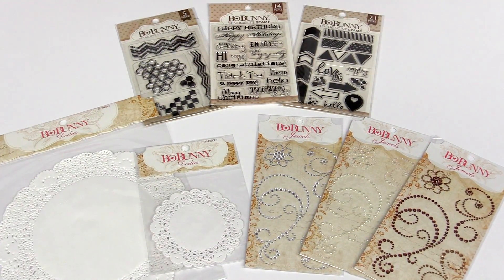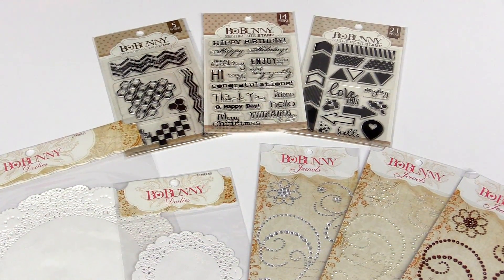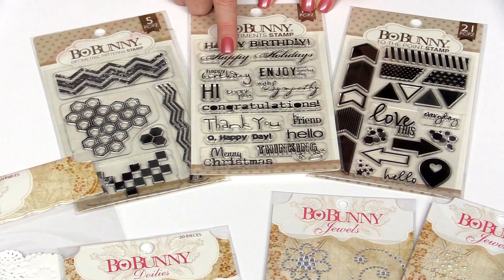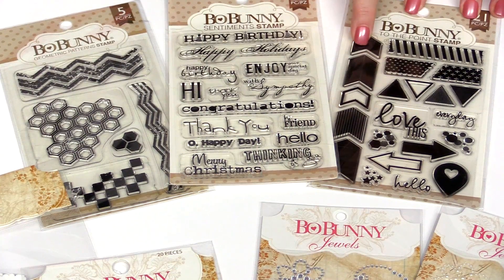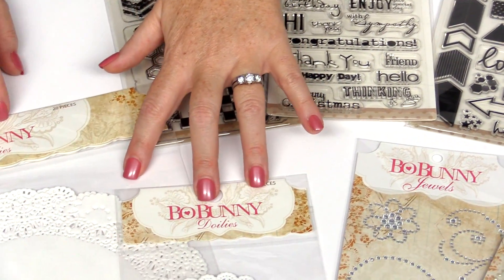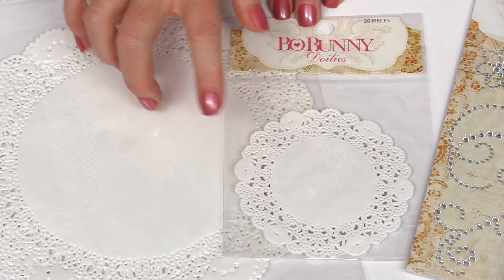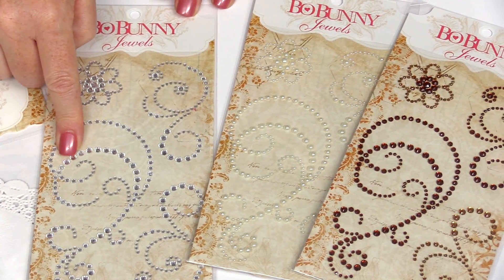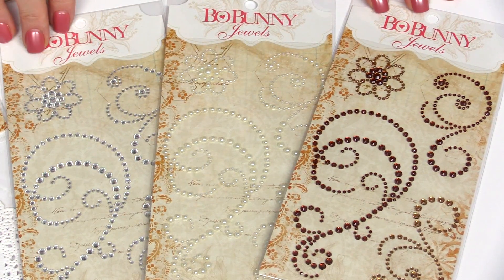Bo Bunny - Essentials Collection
The Essentials Collection features stamps, doilies, jewels and more!